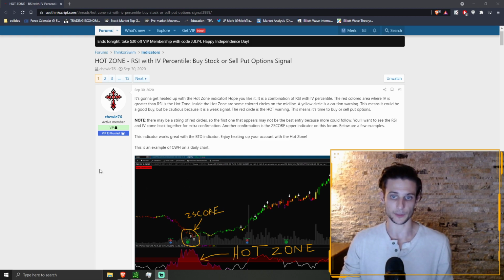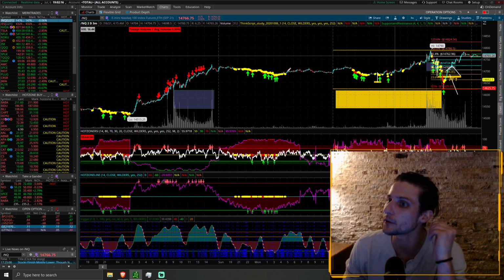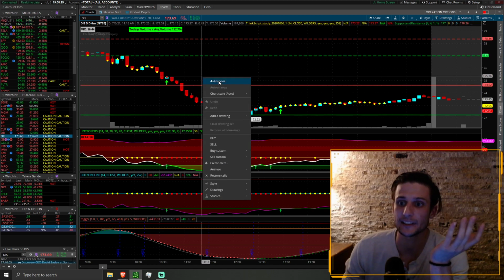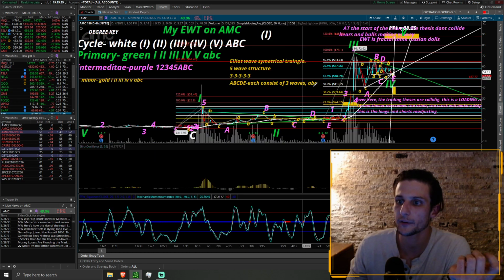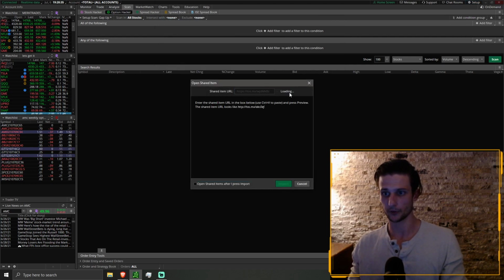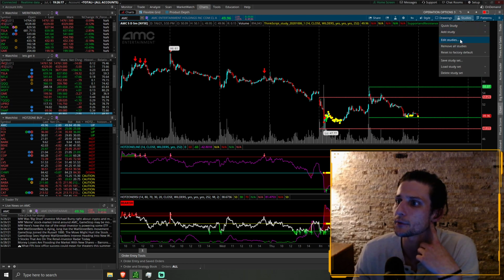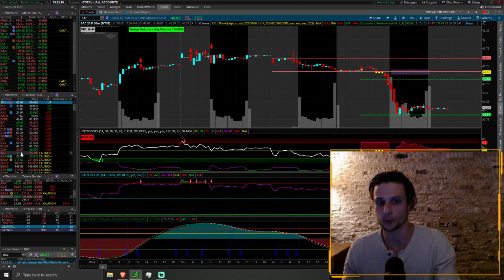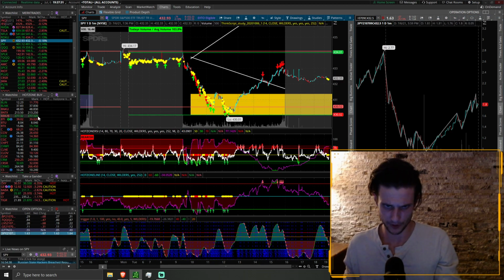Think or Swim: Scan Query, Watchlists, and indicator set up for OPTION TRADERS!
Authors: Chewie76 & FateOwnzYou

This is the think script I am running through.

Pretty awesome setup once you know how to use it,

The additional confirmation is priceless, especially when looking at unusual whales Feed

Let me know what the next video should be on